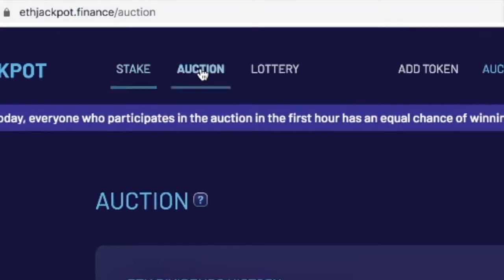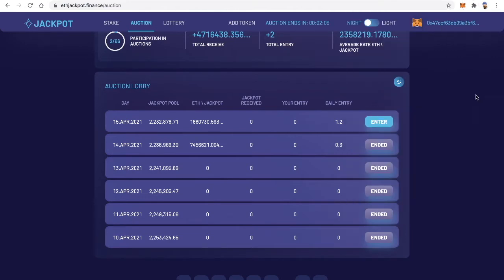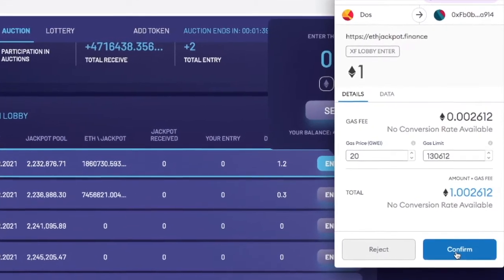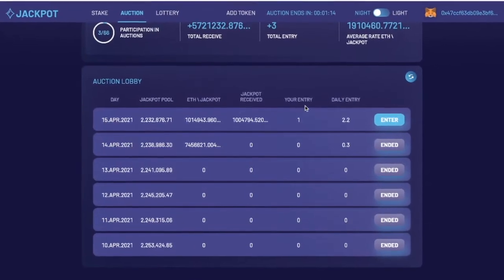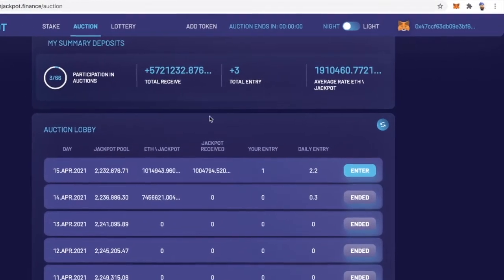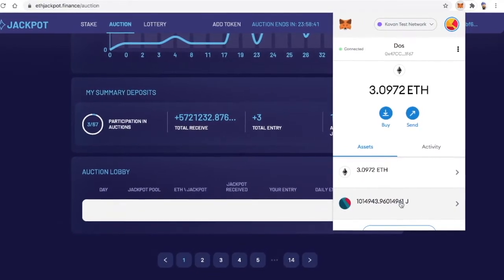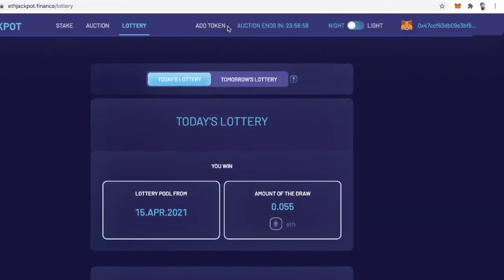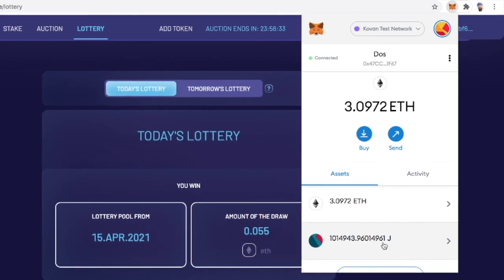JACKPOT FINANCE ENTERING THE AUCTION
LBRY for the greatest support!

Up to $600 FREE on ByBit Just create a new account with a new email. DO NOT USE LEVERAGE!!!

SECURITY:
Before you do anything in CRYPTO stop here and get a VPN!!! 🔒

SOCIALS:
Twetch EARN BITCOIN FOR POSTING!!!

Join KuCoin: 7K1rNe

And remember to follow your breath!